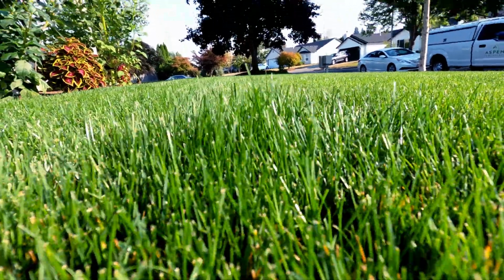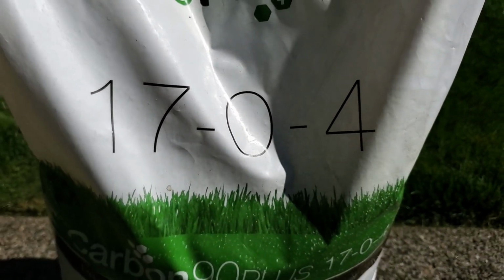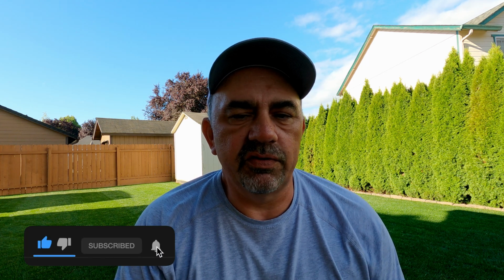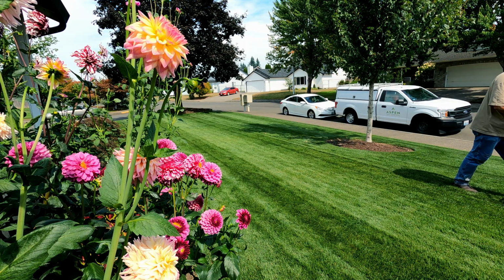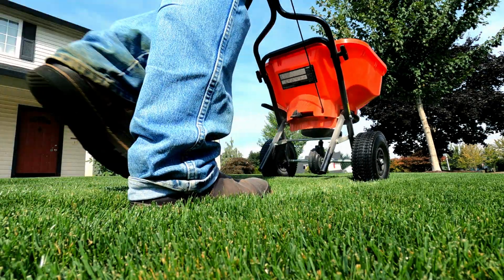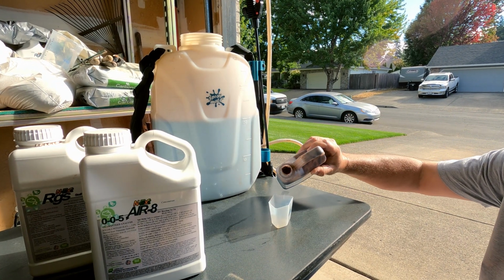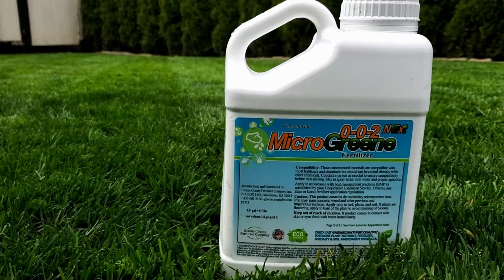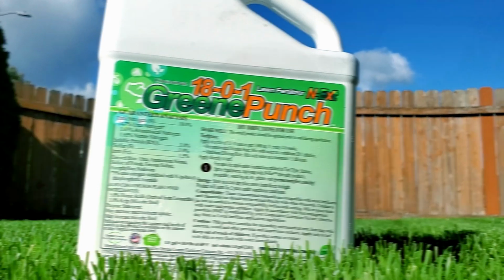Fall Lawn Care – What I Do In The Early Fall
In this video I go over my fall lawn care plan and what I do in the early fall to prepare for winter and the following spring. I discuss what you can do for fertilizing, addressing any weed problems, and watering the lawn.

SprayMate Tornado 4-Gallon Lithium-Ion Battery Powered Backpack Sprayer
Sun Joe AJ801E 13 in. 12 Amp Electric Scarifier + Lawn Dethatcher
Ortho Dial N Spray Hose End Sprayer
Echo RB-60 Heavy-Duty Spreader with 60 lb. Hopper Capacity

Pacific Northwest Lawns makes a commission off purchases made through the links contained within. As with any product or service, if you purchase and use any product you assume responsibility, regardless of any information or recommendations given.